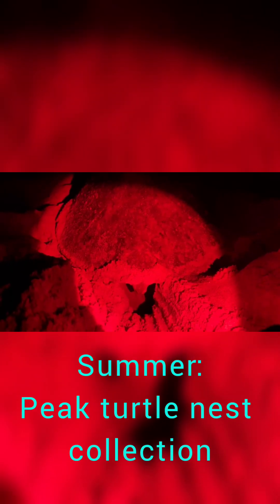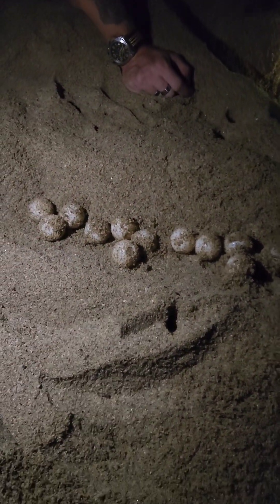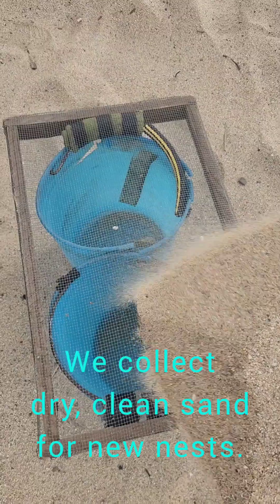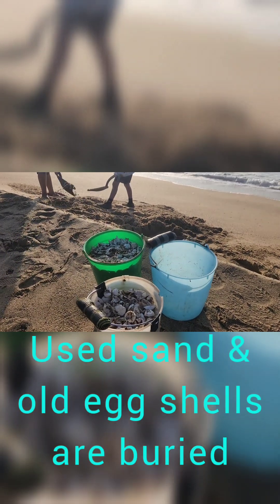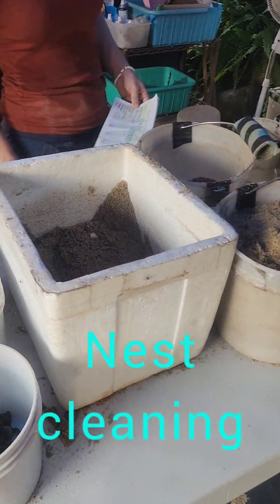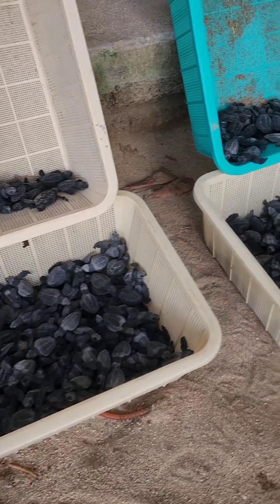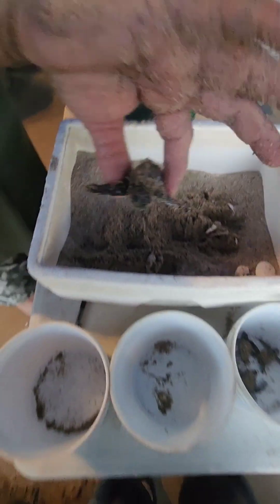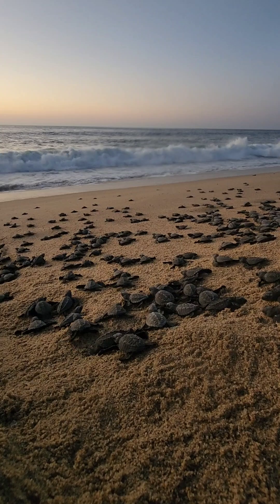San Pancho Project Tortuga volunteer information: English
Information for potential volunteers at the Project Tortuga, Groupo Ecologico in San Pancho Mexico.